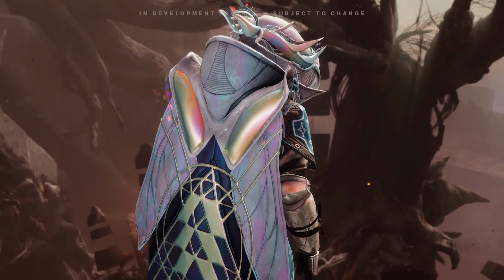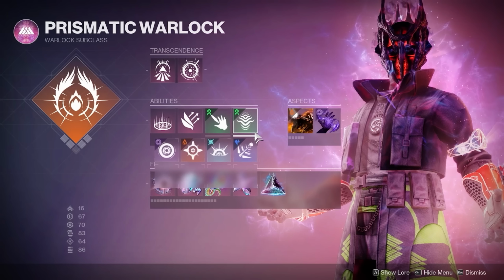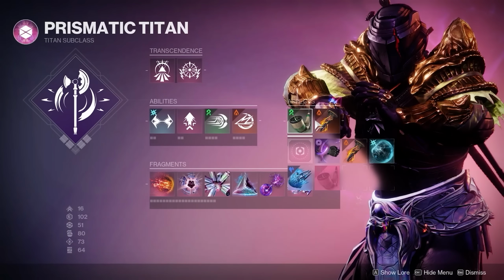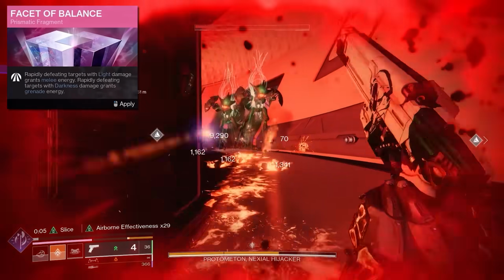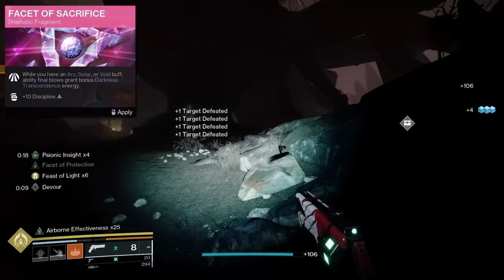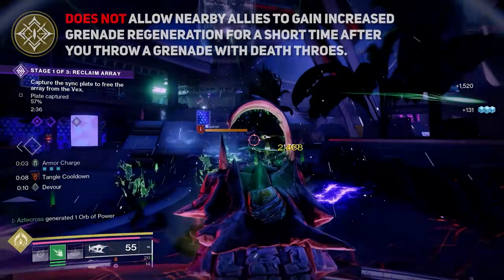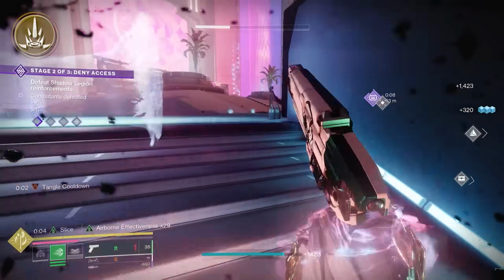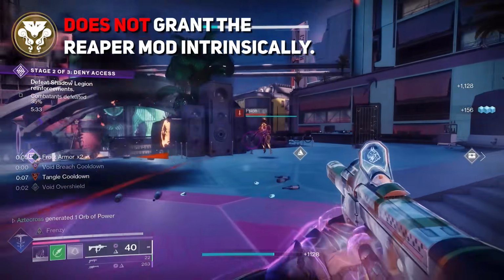EVERYTHING You Need to Know About Prismatic (Aspects, Fragments & Exotic Class Items) | Destiny 2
Today, we're doing a deep dive into Prismatic so you're ready to take full advantage of the new subclass coming to us in just two days. We're covering Prismatic as a whole, and going in depth on the new aspects, fragments and exotic class items for each class.

Timestamps:
0:00 General Prismatic Breakdown
3:27 Prismatic Warlock
6:30 Prismatic Titan
9:25 Prismatic Hunter
11:13 All Prismatic Fragments
16:59 Warlock Exotic Class Item
22:00 Titan Exotic Class Item
25:21 Hunter Exotic Class Item
28:50 Outro
Catch us live on Twitch!